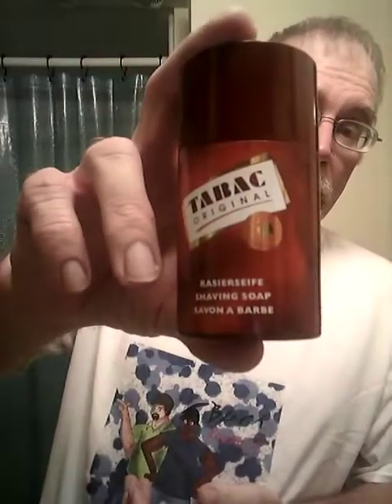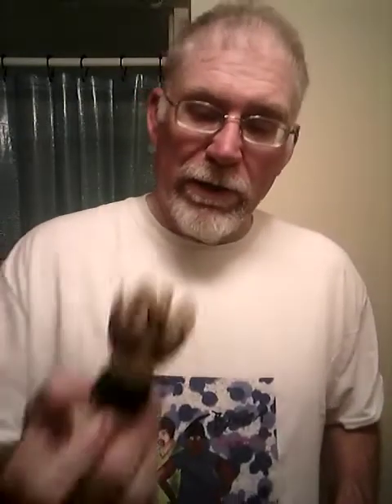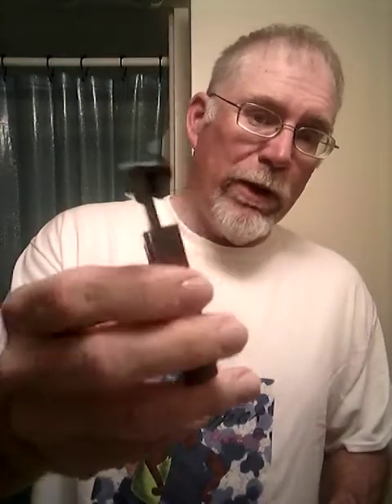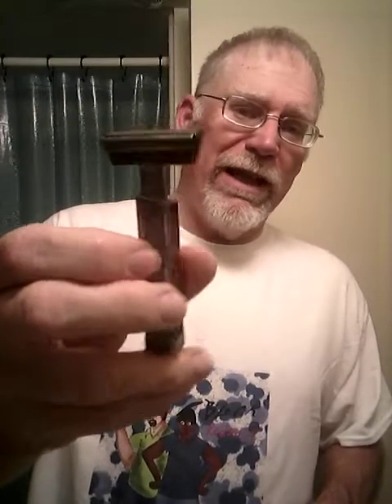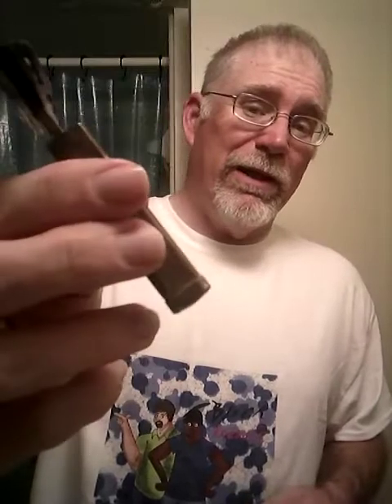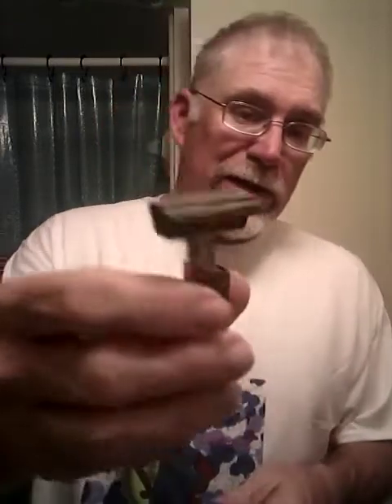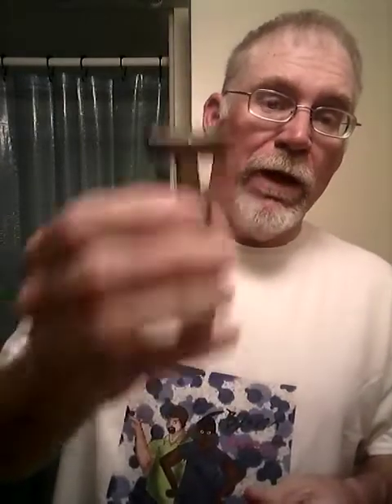Fuzzy shaves with a Schick B1 and Tabac.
Tabac Tuesday with a shave stick and Semogue 1305. The B1 is awesome and the AV Musk topped it all off nicely. Fuzzy stinks mo' betta now.